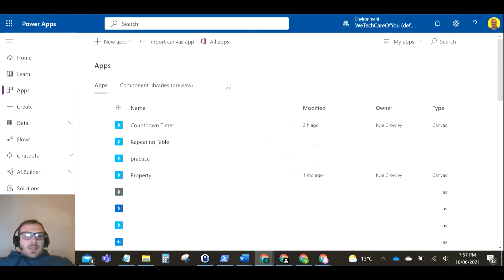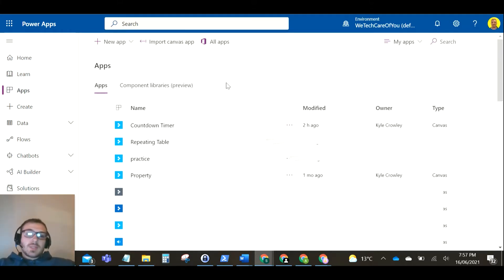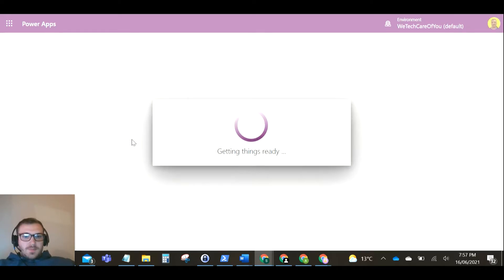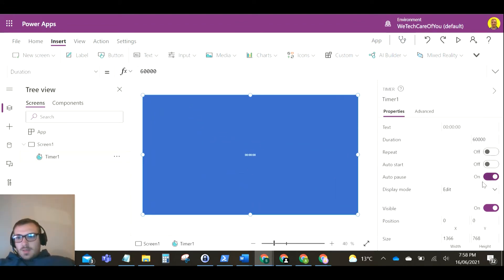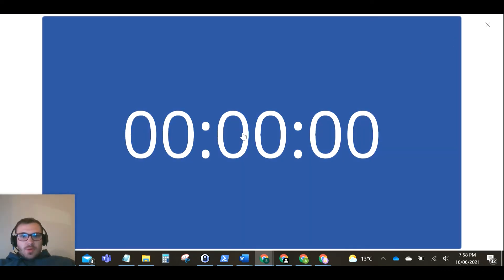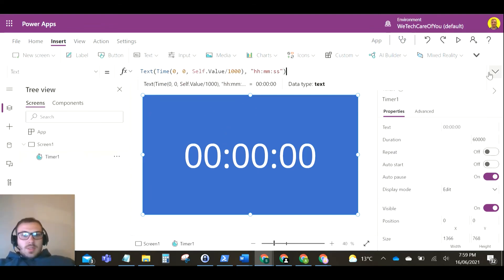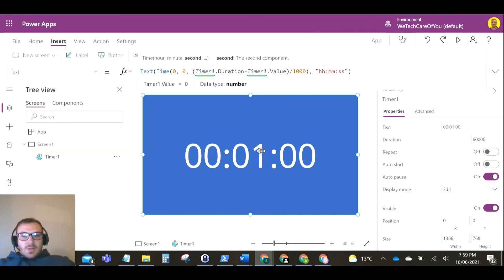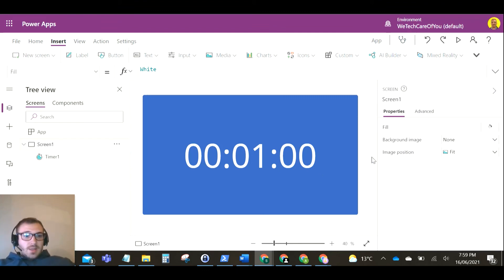PowerApps Timer Control - Basic Counter and Countdown Timer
This video shows how to set the Timer Control in PowerApps to create a counter for 60 seconds and a countdown timer for 60 seconds.